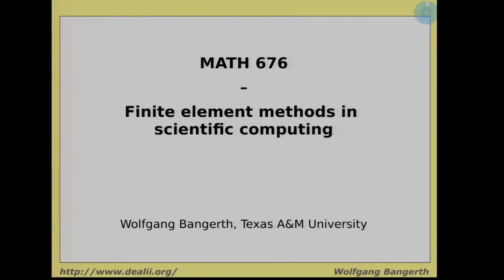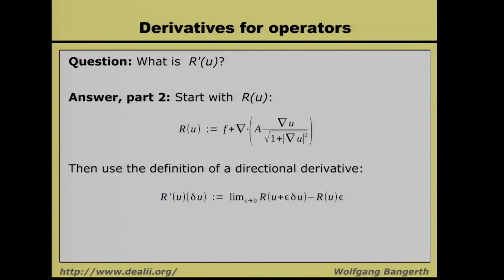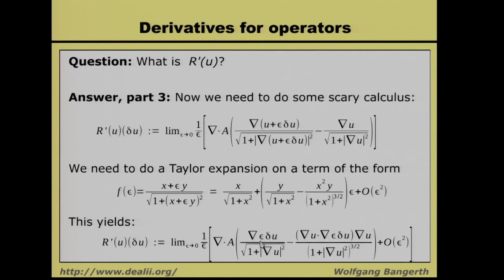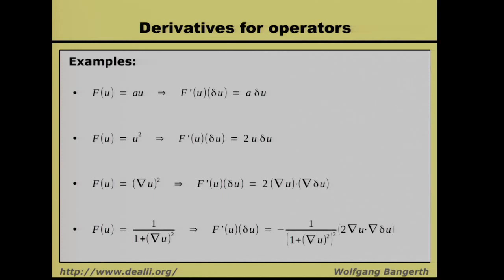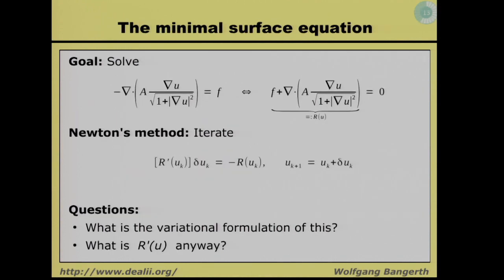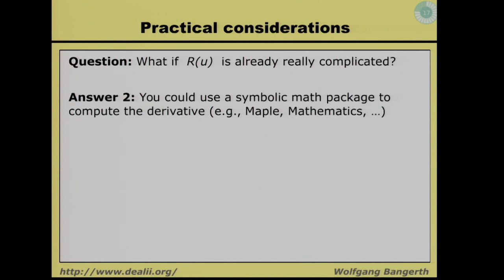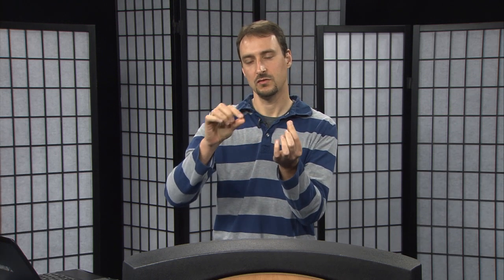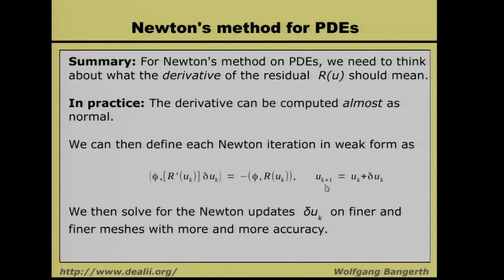Finite element methods in scientific computing: Lecture 31.55